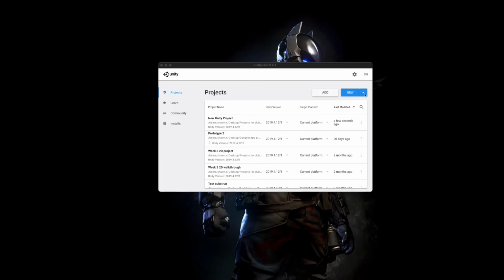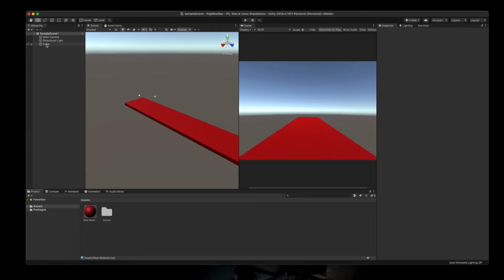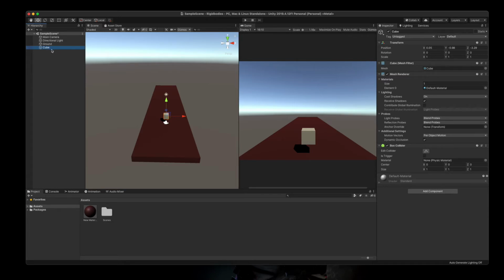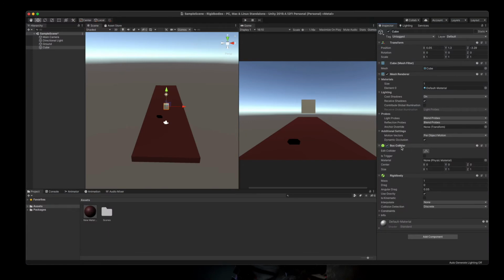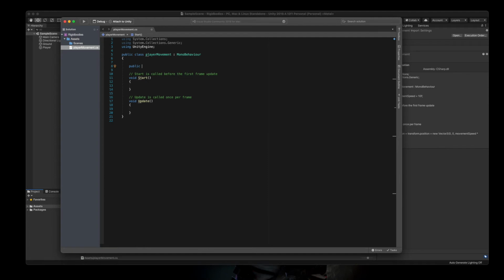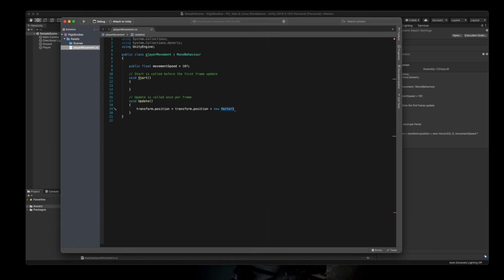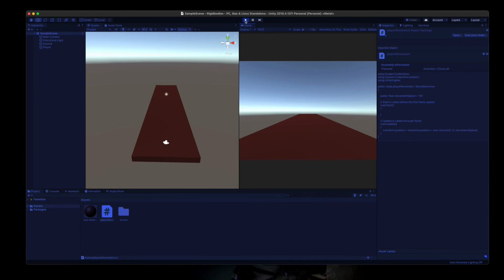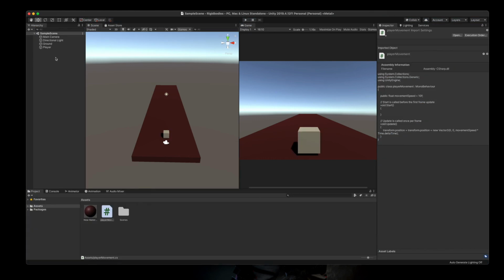Tutorial 2: 3D Scene, Rigidbodies and first script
Walkthrough of a beginner 3D scene, explaining rigid bodies and using C# for scripting.